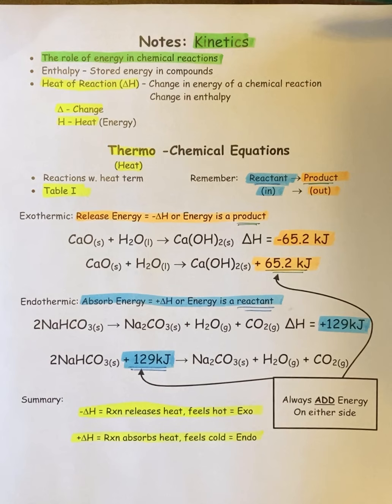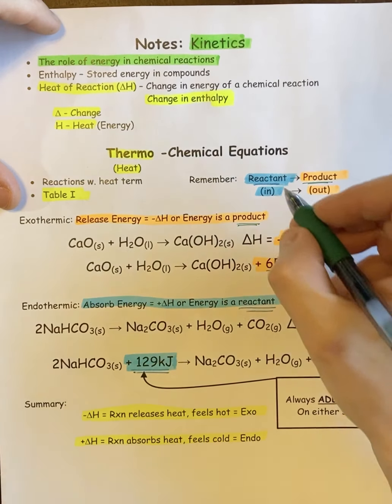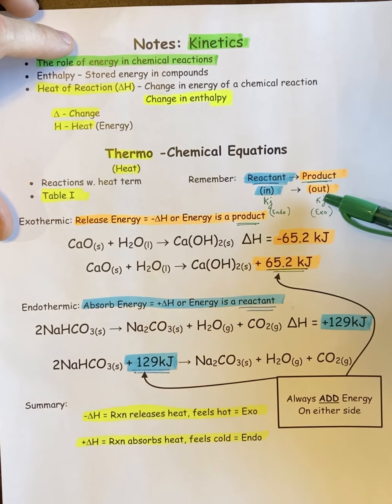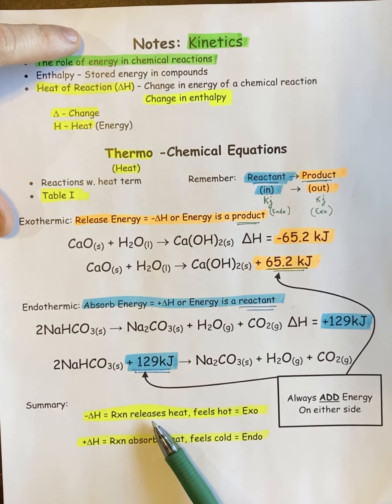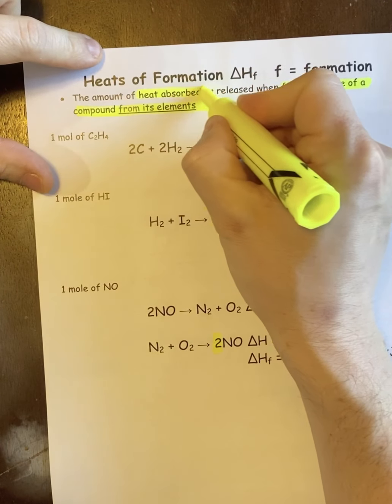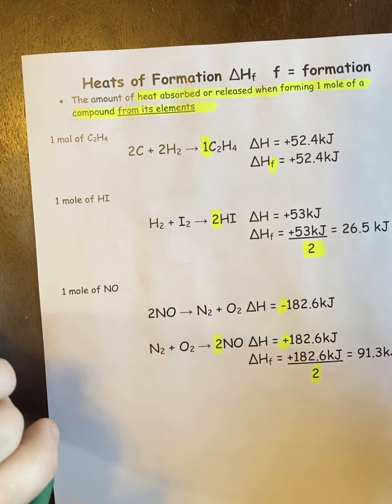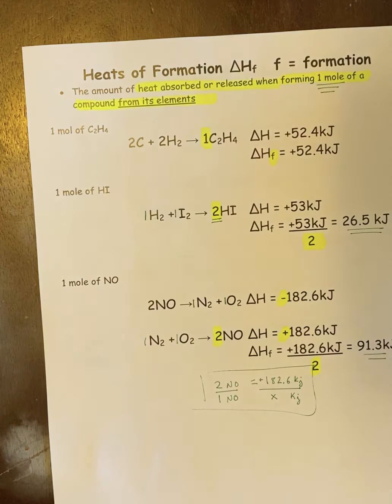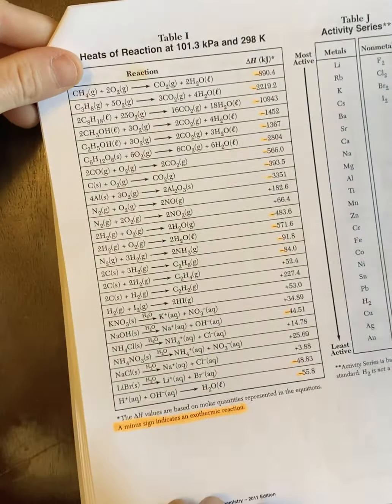Notes: Kinetics Inro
1. Learn to read Table I
2. Determine Heat of Reaction
3. Determine Heat of formation